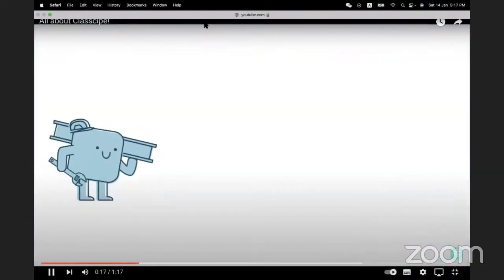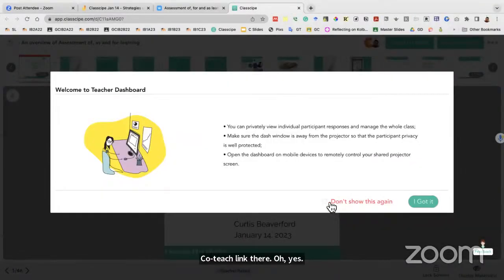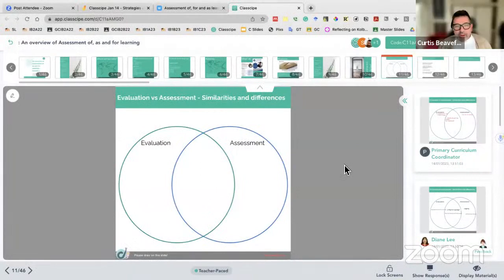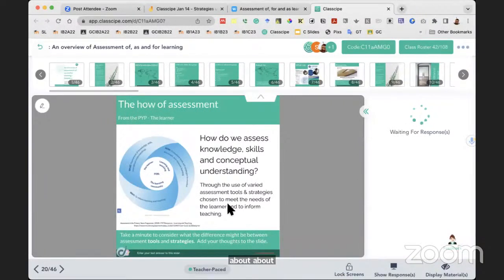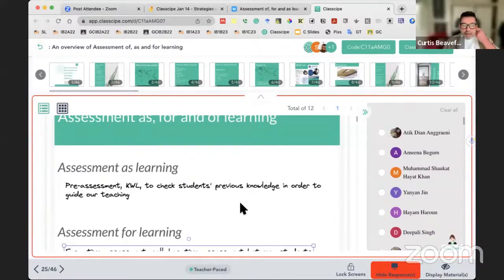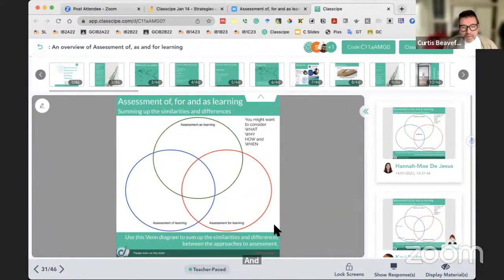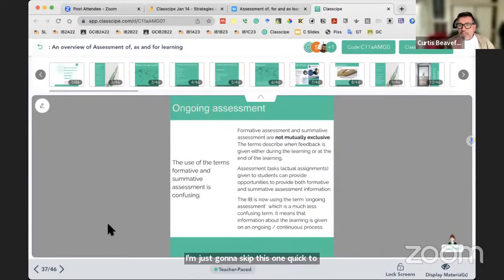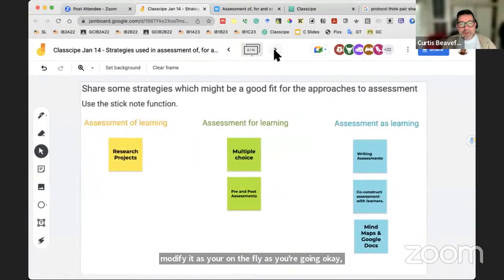Classcipe PD collective session on "An overview of Assessment of, as and for learning" - 14th Jan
Facilitated by Curtis Beavorford, ​Professor, Tamagawa University, Tokyo, Japan.

The session explores the role and nature of assessment in learning and teaching, the similarities and differences between assessment of, as and for learning and the strategies used for assessment of, assessment as and assessment for learning.

Classcipe platform.
Classcipe is a global educators community platform, where you will be able to access global resources and opportunities, collaborate with other educators and empower each other.

To follow Classcipe and get the updates of teaching resources and PD workshops-